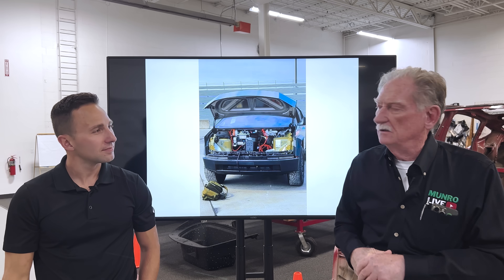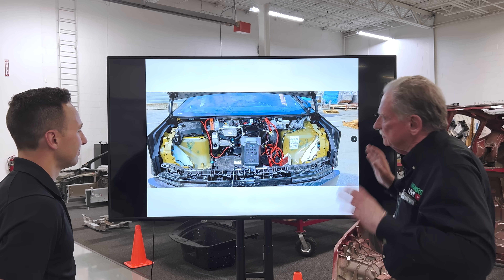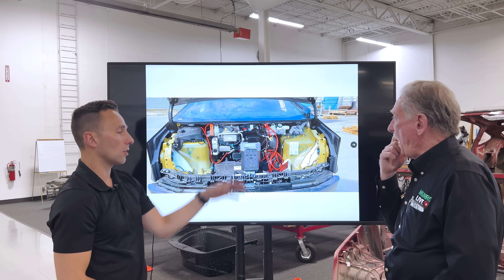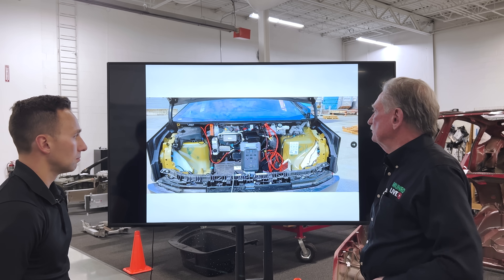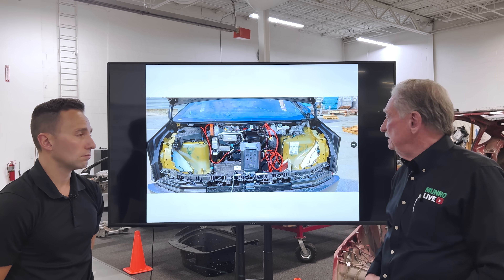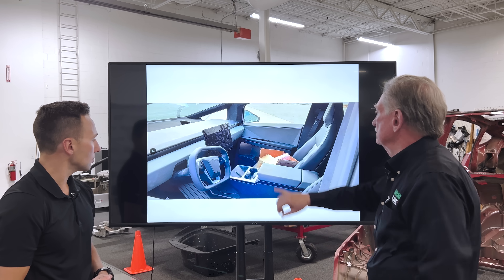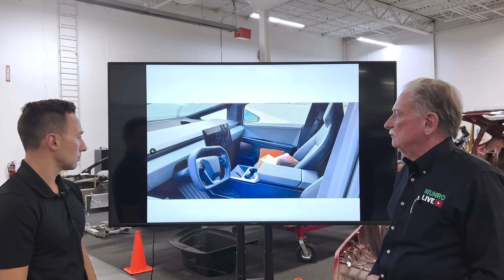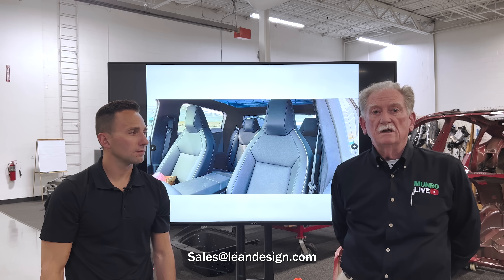Tesla Cybertruck Dual Motor closeups.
Sandy and Jordan discuss the latest Cybertruck photo leaks that include a super manifold V2, a big wiper motor, and some interior details.

Munro Live is a YouTube channel that features Sandy Munro and other engineers from Munro & Associates.
Munro is an engineering consulting firm and a world leader in reverse engineering and teardown benchmarking.

Jordan on X/Twitter: @arocha_jordan